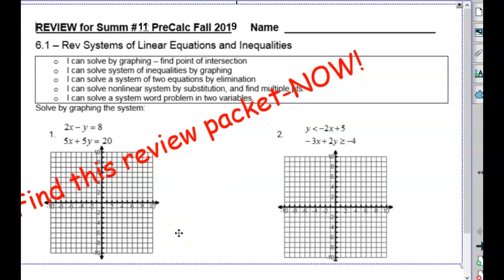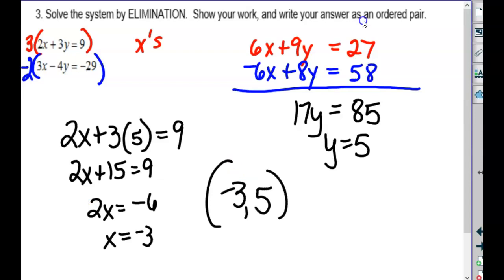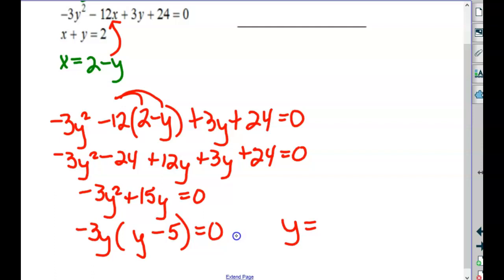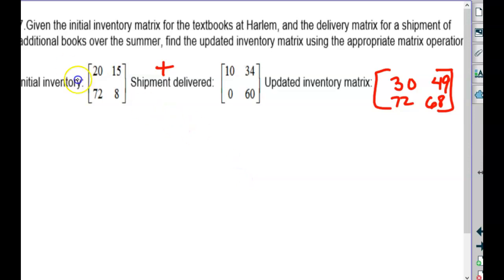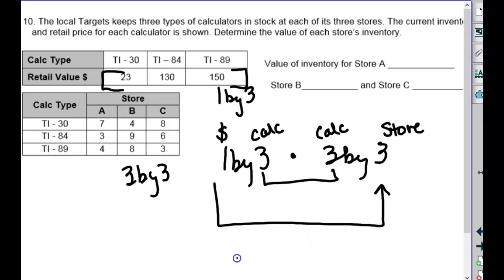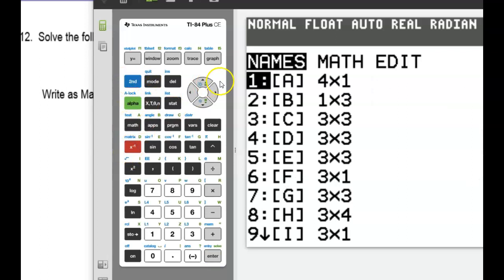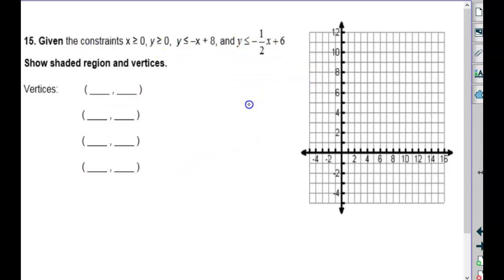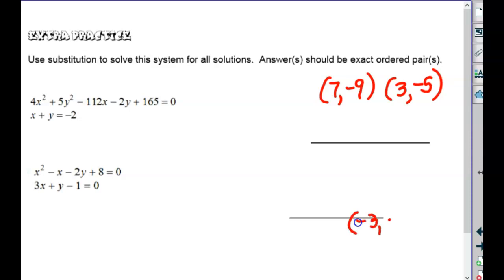Review for Summ #11 12.5.19